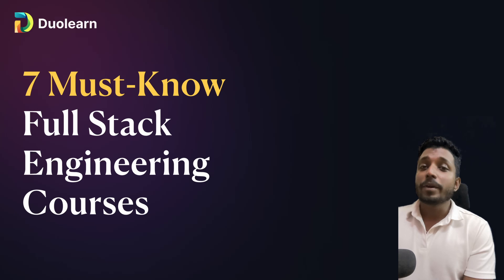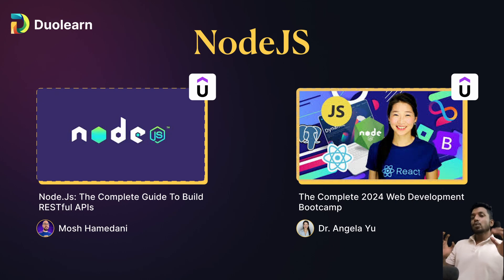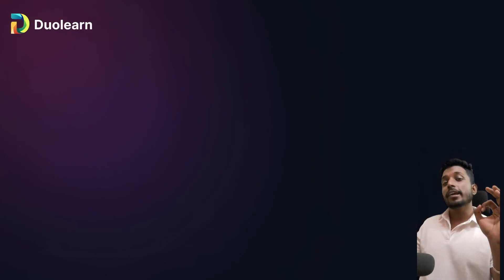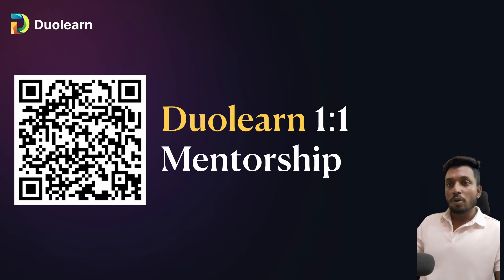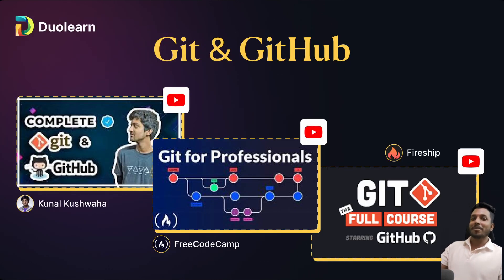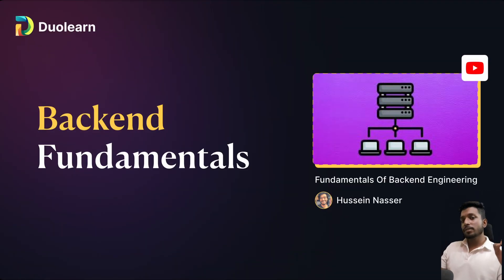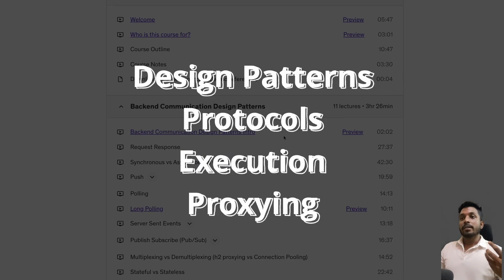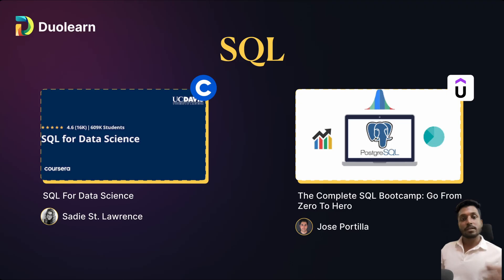I Tried Top 25 Full-Stack Engineering Courses, Here Are the Top 7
🚀 Unlock Your Full-Stack Engineering Potential! 🚀

After rigorously testing 25 full-stack engineering courses, I've narrowed it down to the top 7 that will skyrocket your skills. In this video, we dive deep into the best courses for:

Whether you're a beginner or looking to level up your skills, these courses offer free and paid options to suit your learning journey.

🔥 Want personalized guidance? Get tailored learning roadmaps, interview prep, and hands-on experience with real-world projects. Take your skills to the next level with Duolearn Mentorship.

Checkout Duo Engineering, build Open source projects for free, with mentorship